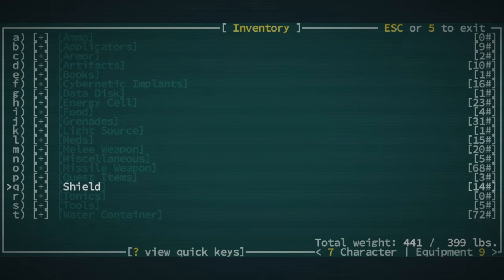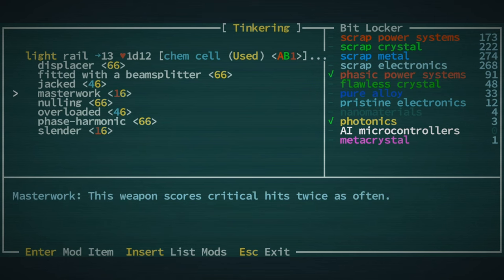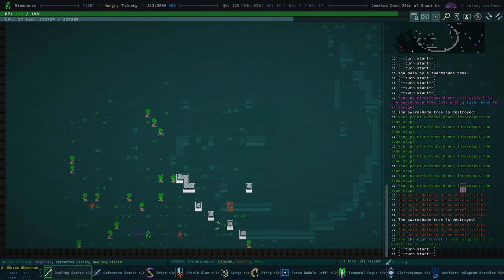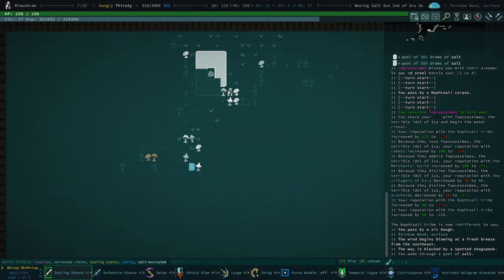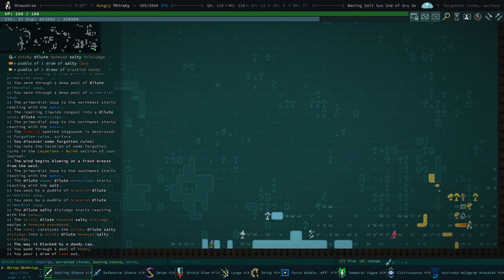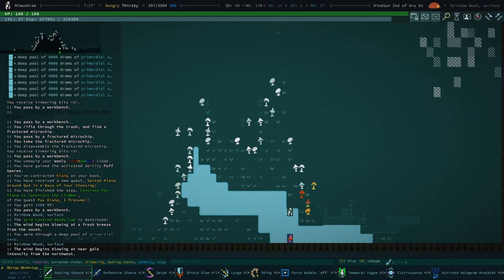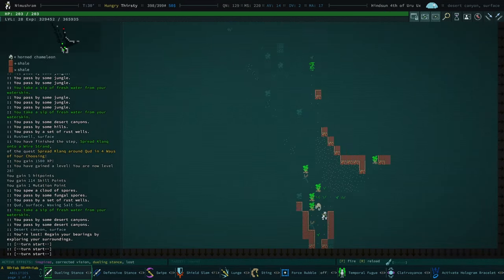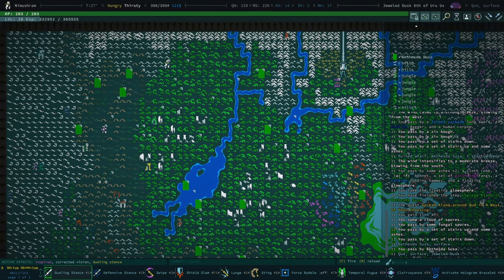The Easiest Rainbow Wood EVER - Caves of Qud